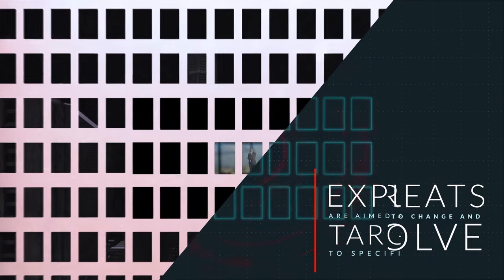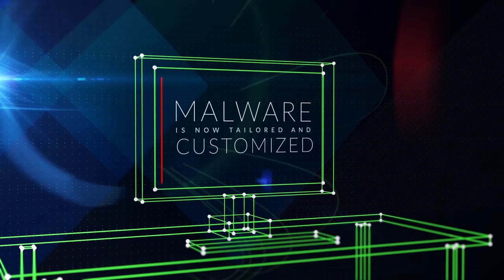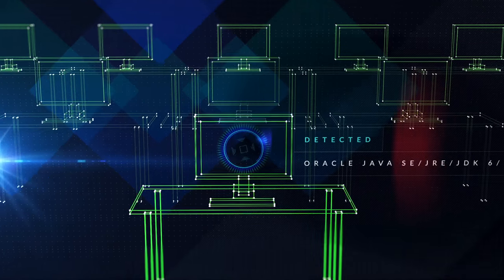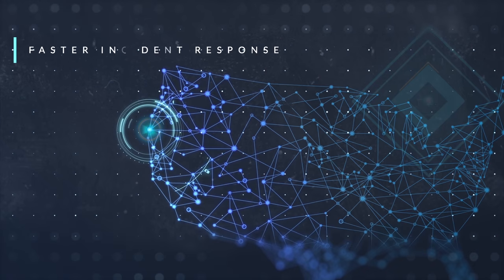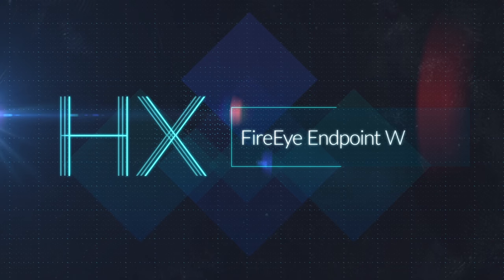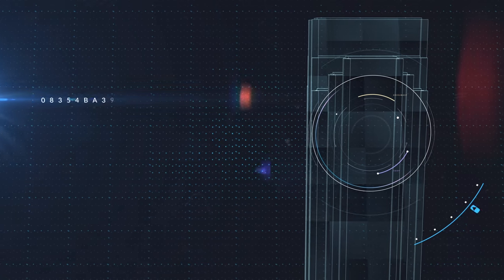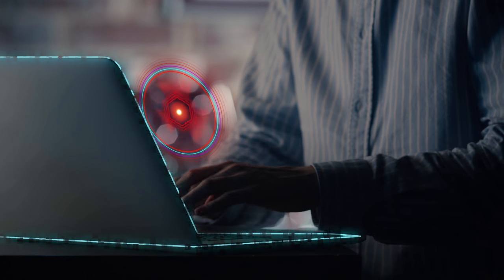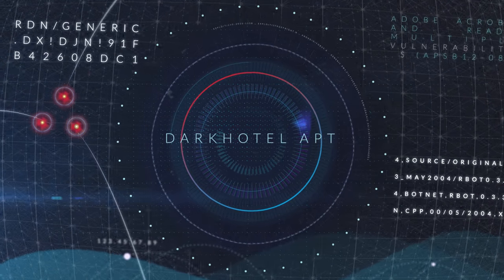FireEye Endpoint Security – A Quick Overview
This video shows the power of our Endpoint Security solution to provide security professionals the information they need to protect their endpoints and data. It delivers a basic explanation of how Endpoint works, and the processes it goes through so security analysts can utilize its deep endpoint visibility to rigorously inspect and analyze all endpoint activity and create adaptable security utilizing real-time threat information and analysis.